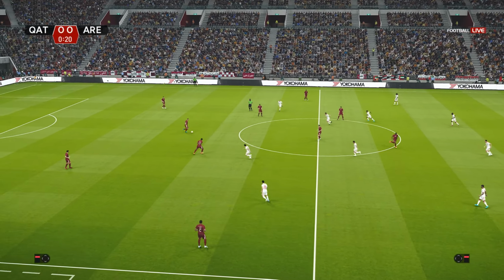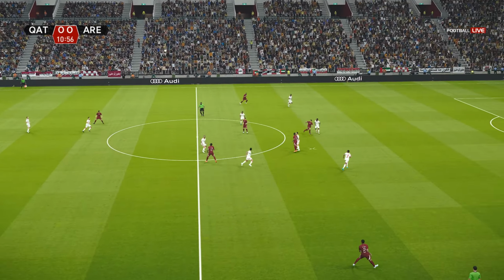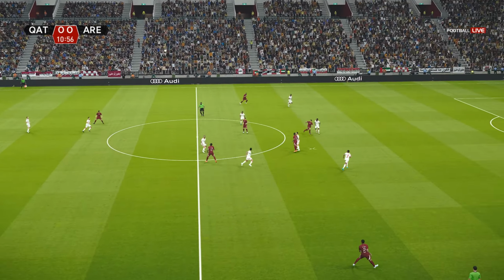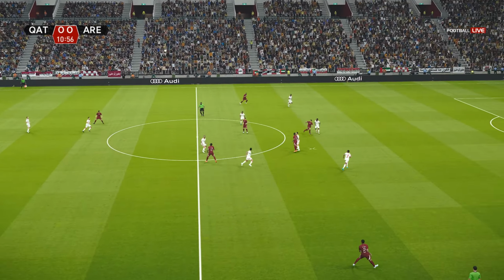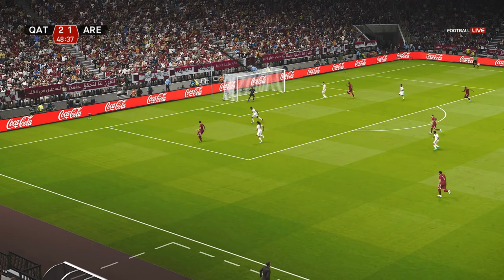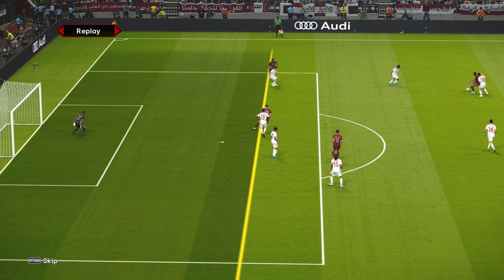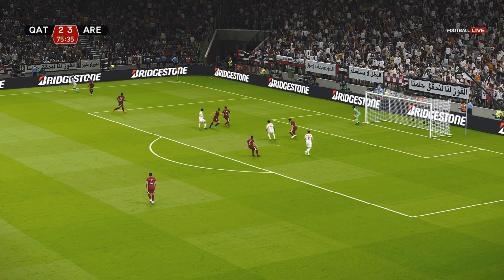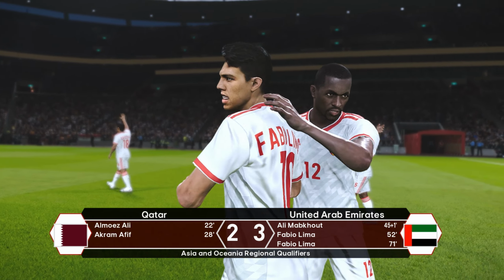QATAR vs UNITED ARAB EMIRATES | FIFA WORLD CUP 2026 QUALIFIERS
This is a video of a simulation from an eFootball game with fantastic graphics and realistic mod.